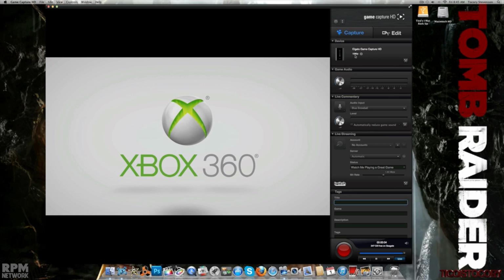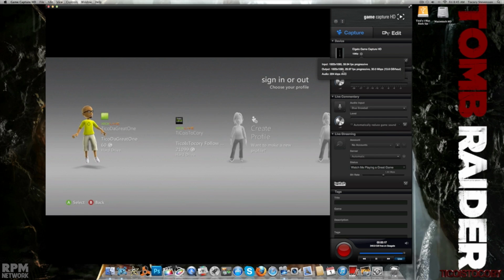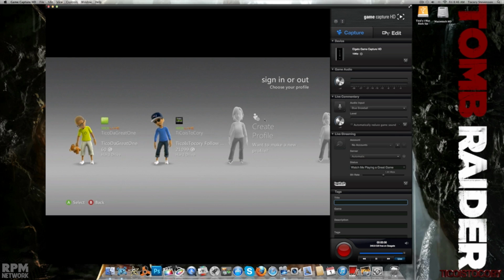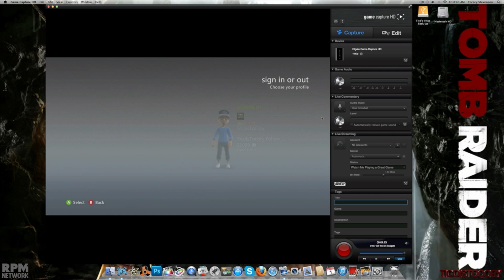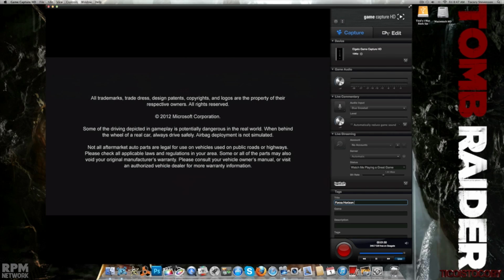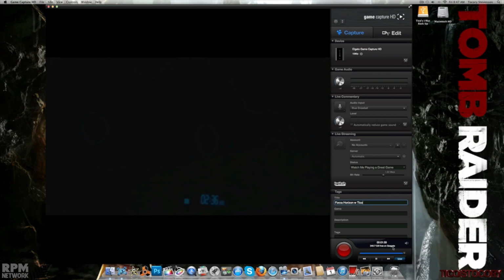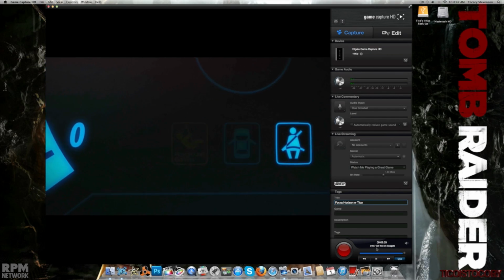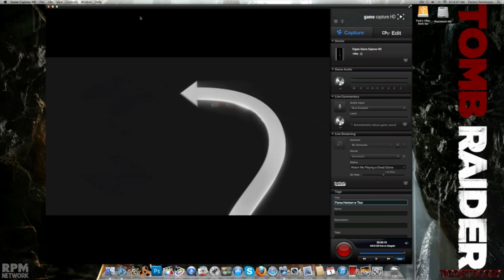(Elgato Game Capture HD Tutorial) For Beginners with TicoisTocory!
Here's a simple a Quick Tutorial on how to use the Elgato Game Capture HD.
Just some basic instructions to get you started with you amazing game capture device.
This Video is for the Homie Brocco Beef!